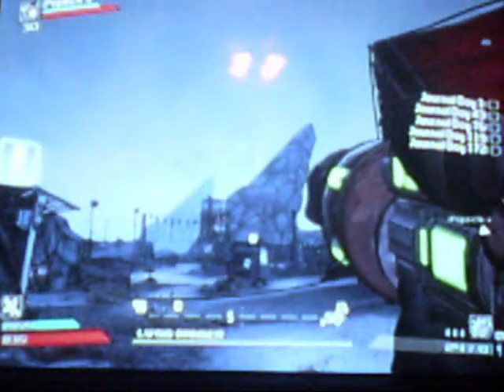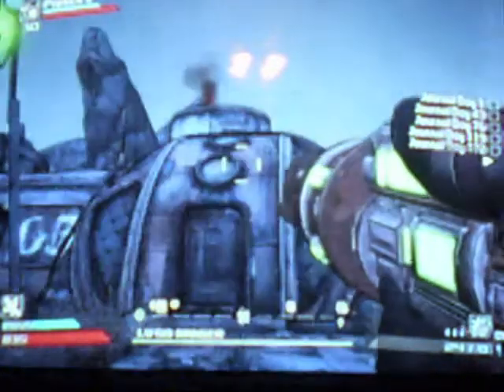Borderlands Modded Weapons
me just messing around showing u my modded weapons sorry if it doesnt have music my brother didnt put it on watch the race against missles at the end [ iPopsicle x ] won haha